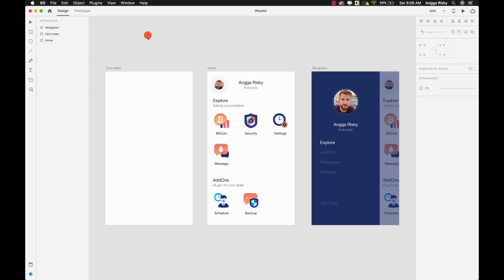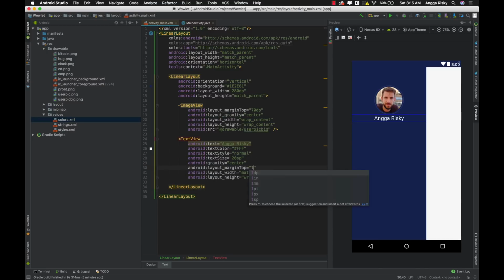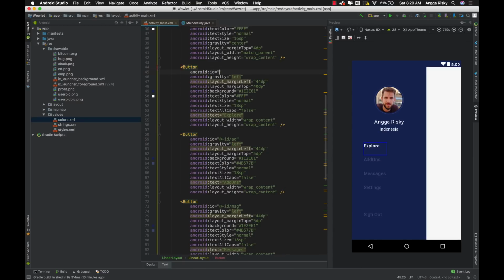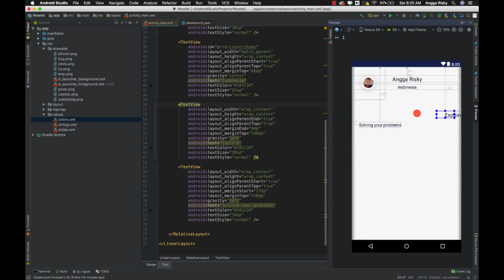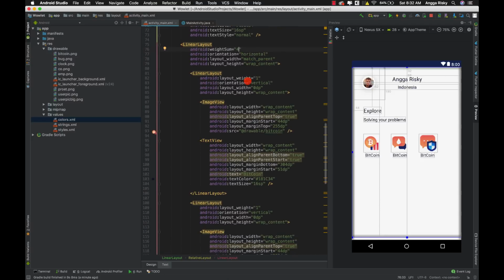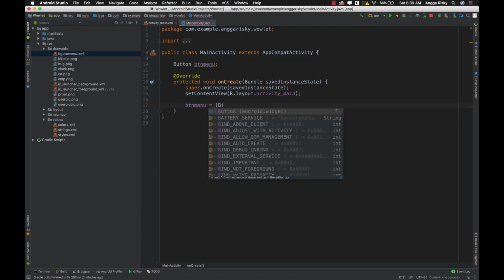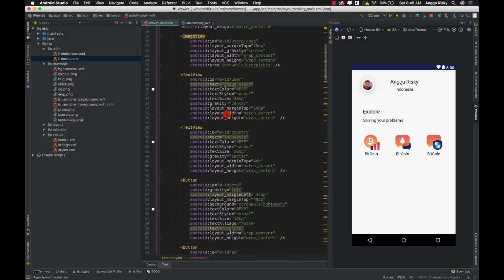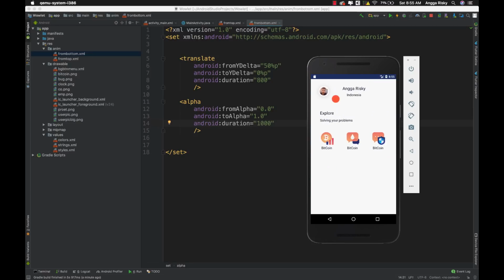UI Animation Side Navigation Adobe Xd Android Studio Tutorial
I have been designing from Adobe Xd with Auto-Animate for the animations. Now, we are going to implement the design to the Android application using Android Studio with Java and XML for the animations.

🕹My Gear Set:
Sony A6500
Sigma 16mm